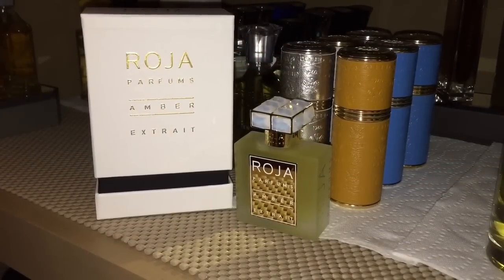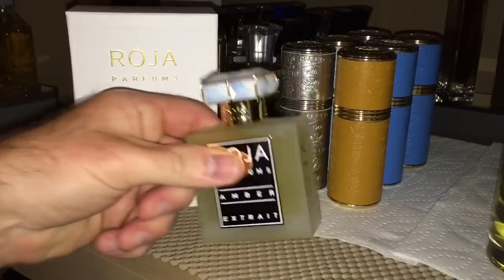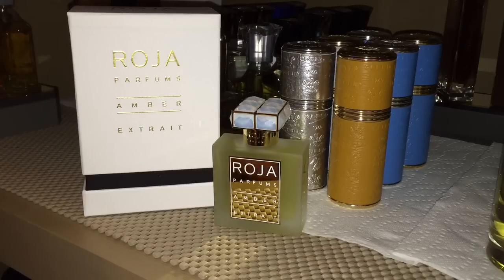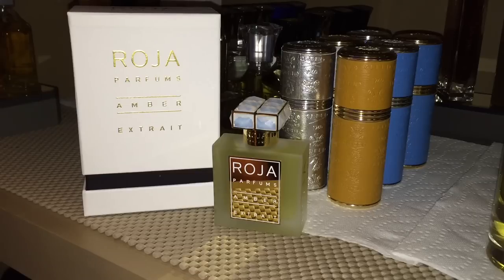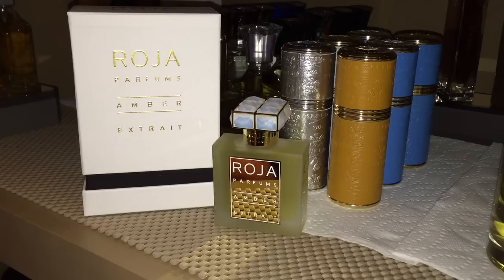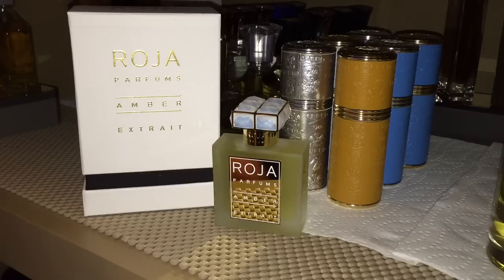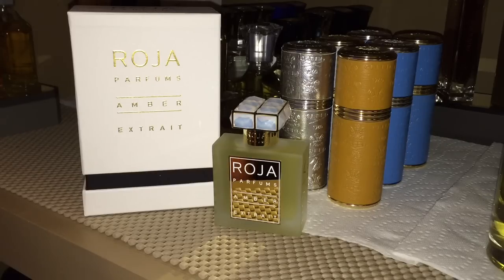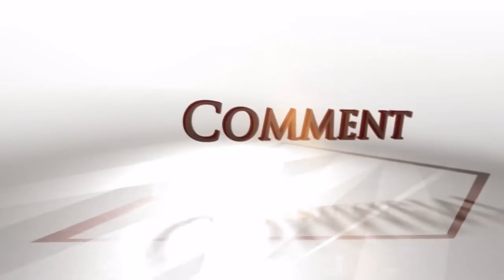Roja Dove Amber Fragrance Review!! (2014)